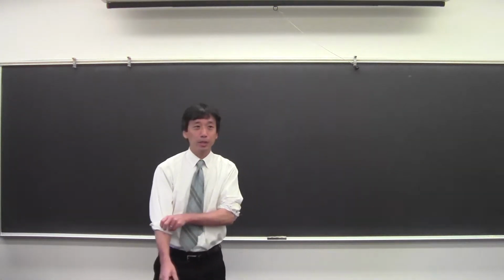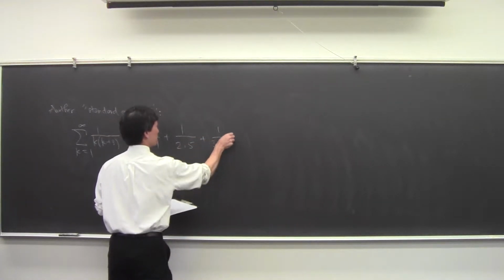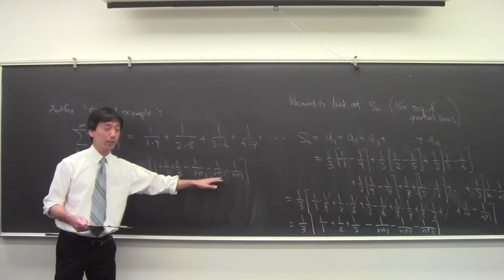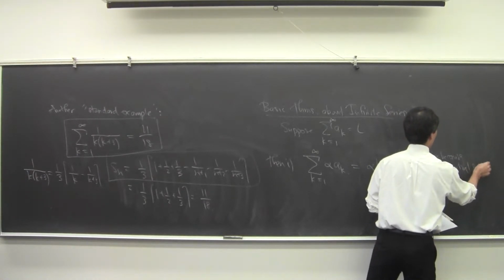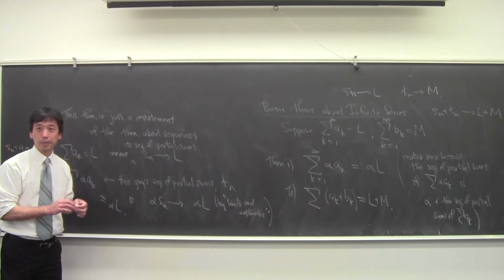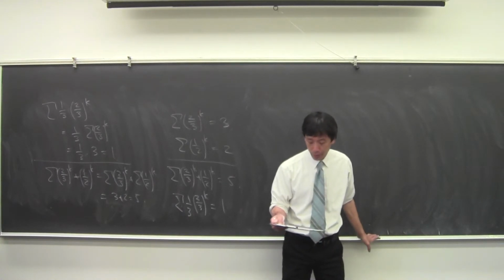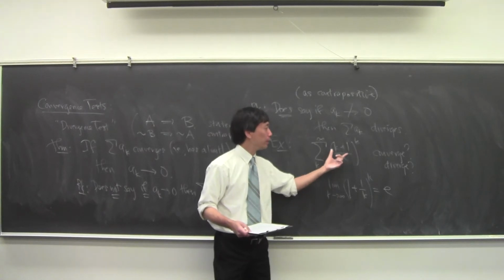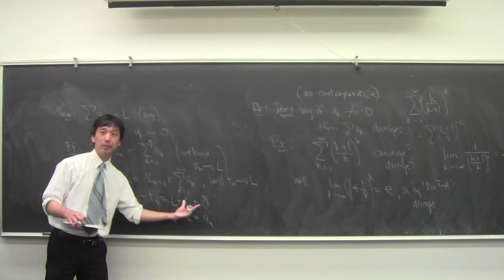Math 031 Spring 2018 040918 The Divergence Test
Recall definition of infinite series convergence.  Example (telescoping series).  Theorem about "series and arithmetic" (application of "limits and arithmetic").  Introduction to convergence tests.  The divergence test.  Proof of divergence test.